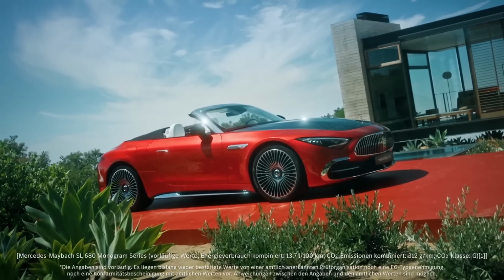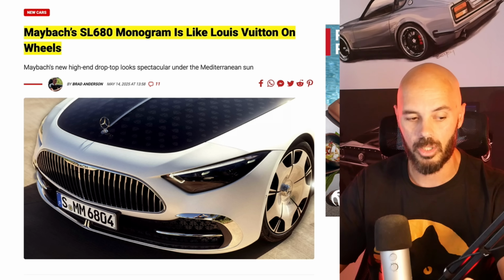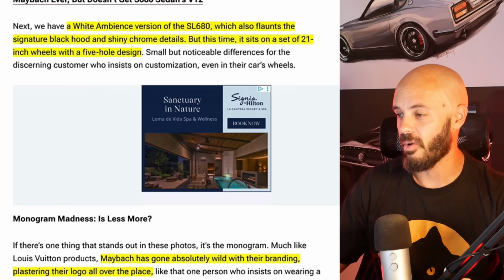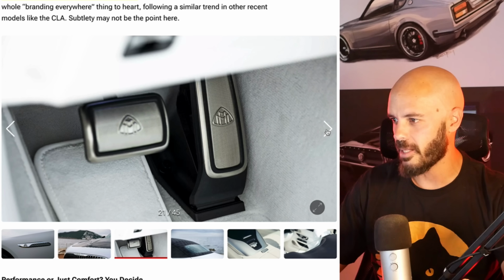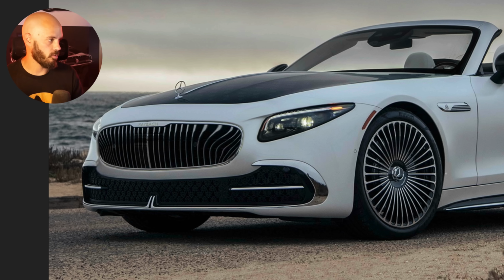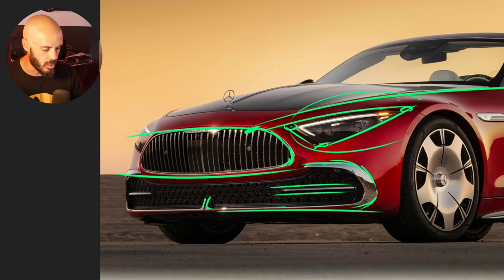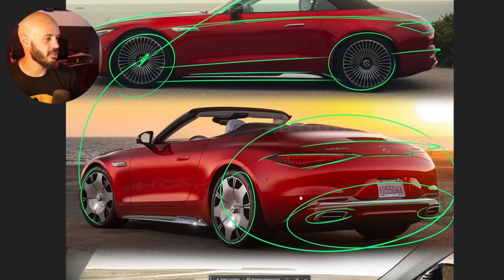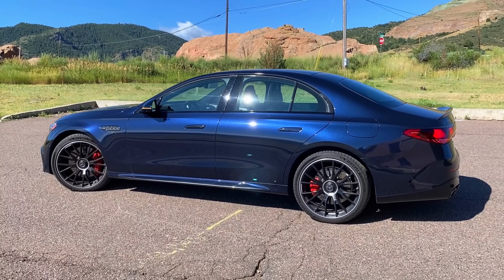2026 Mercedes Maybach SL 680 - Welcome back Mercedes!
2026 Mercedes Maybach SL 680 - Welcome back Mercedes!

🚗 Need new wheels or tires? I got you covered!